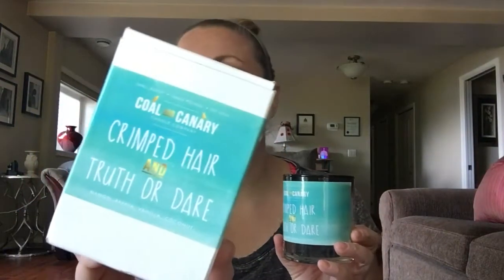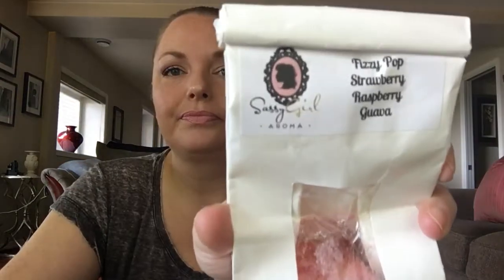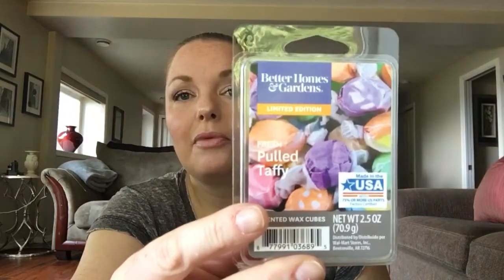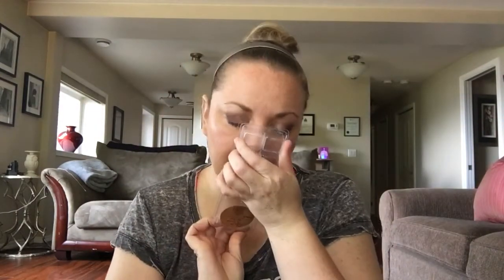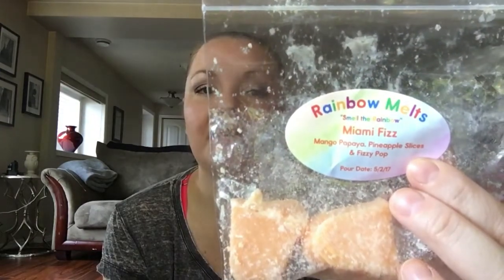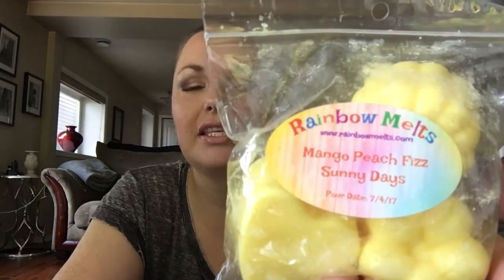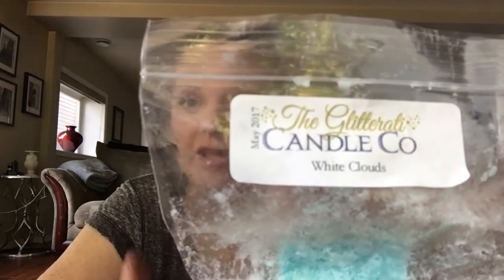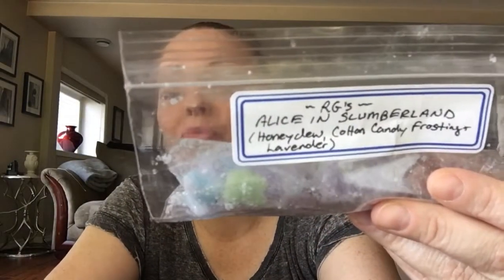Part #2: What I've Melted ~ August 1st-15th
Hello everyone! This is what "I've melted"  (Part #2) the first half of August, 2017.